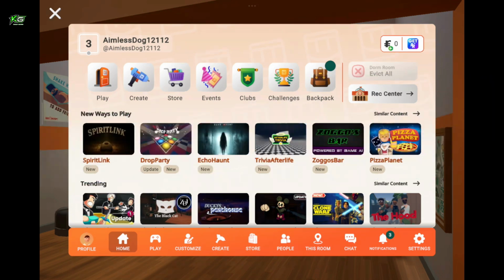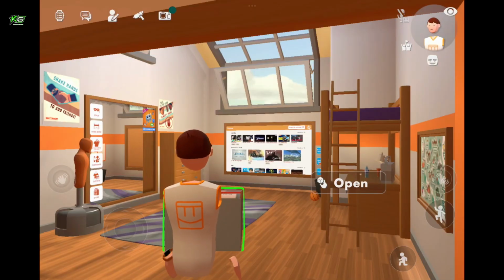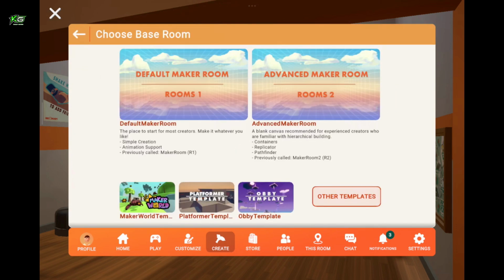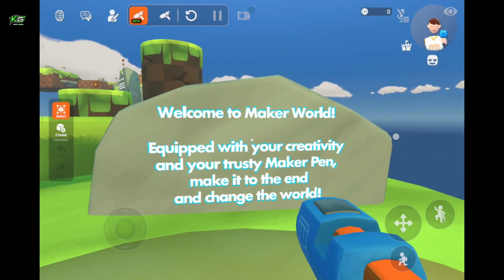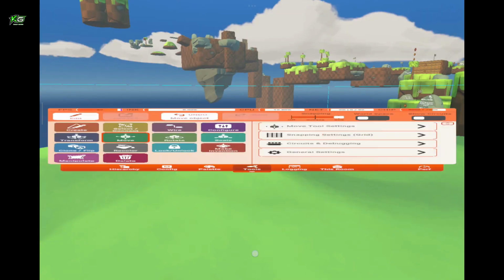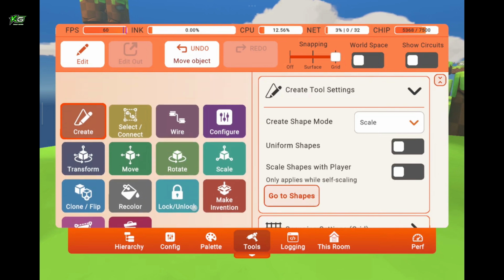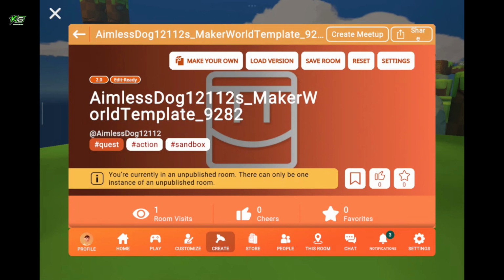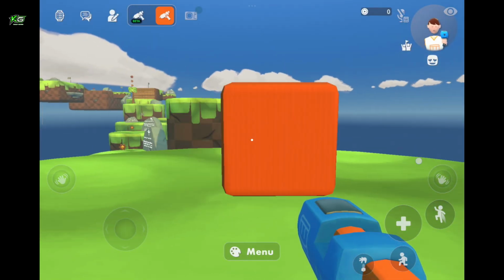How to Make Your Own Room in Rec Room?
Welcome to this step-by-step tutorial on how to create your own room in Rec Room. In this video, I’ll guide you through the process of building, customizing, and setting up your unique space in Rec Room — whether it’s for friends, events, or gaming fun!